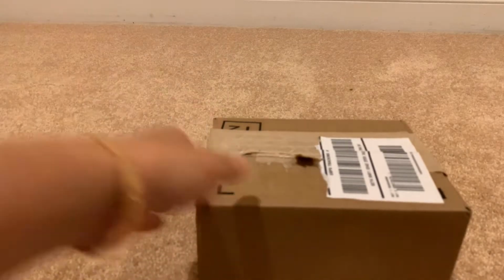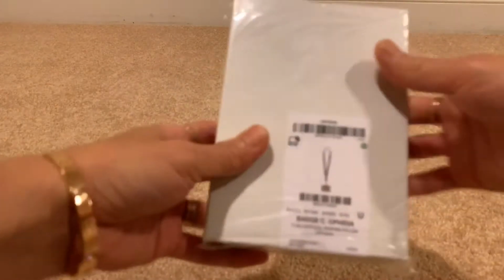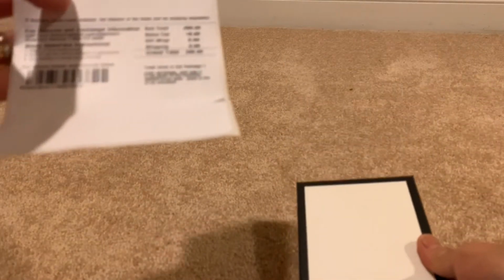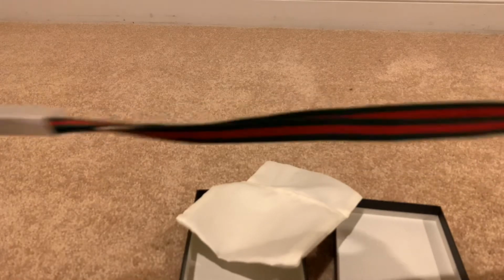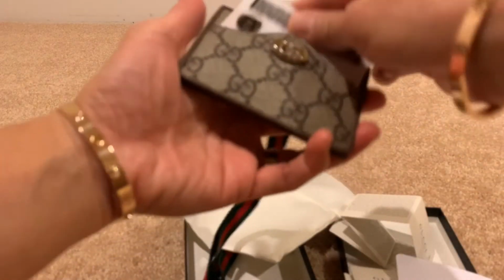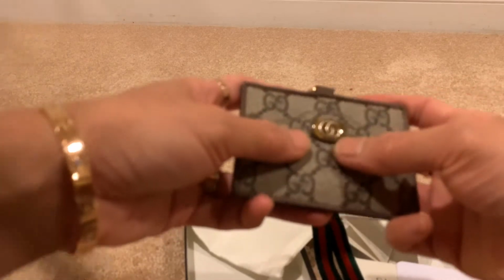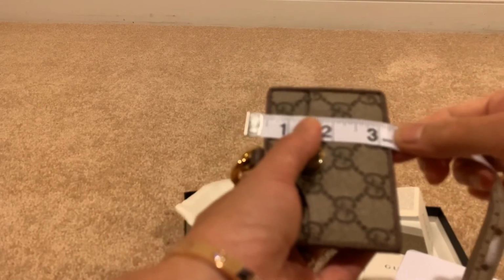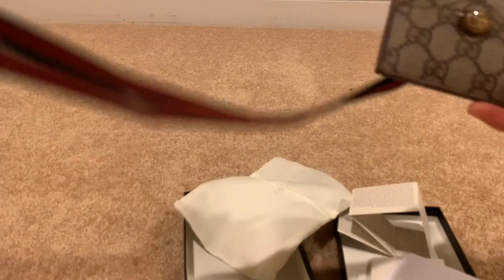Gucci Ophidia GG Supreme ID Holder Unboxing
Hello my friends! I am so exciting to share with you this beautiful ID badge holder from Gucci. Hopefully, you enjoyed this quick unboxing video.